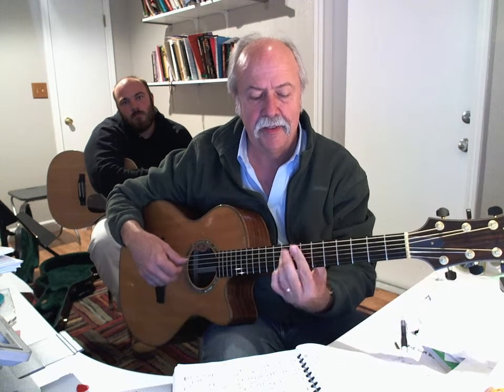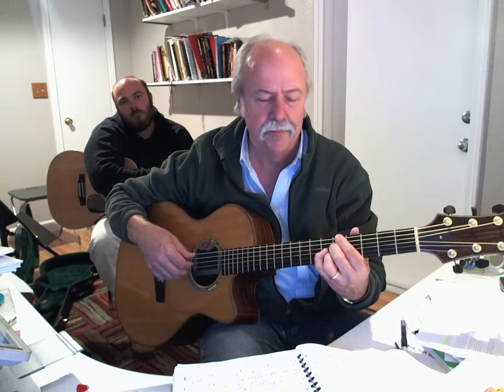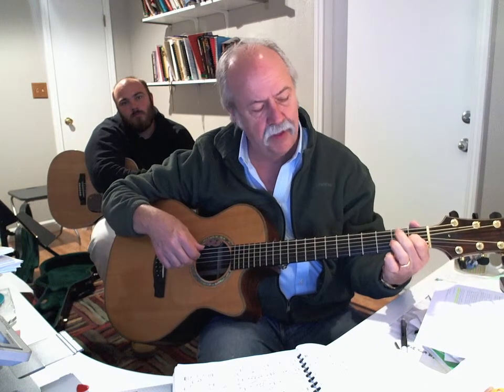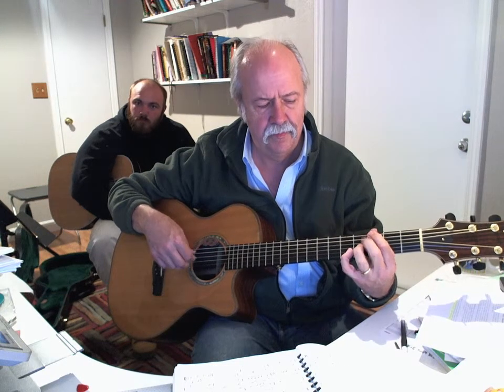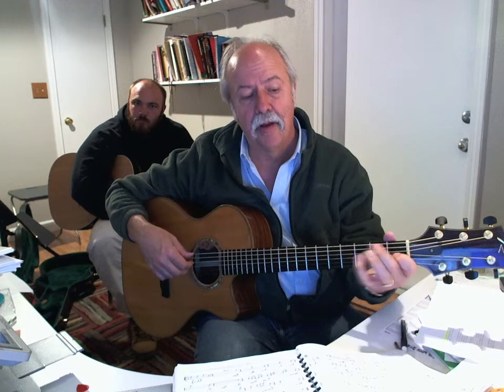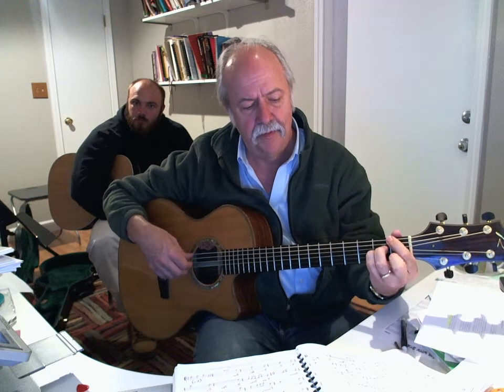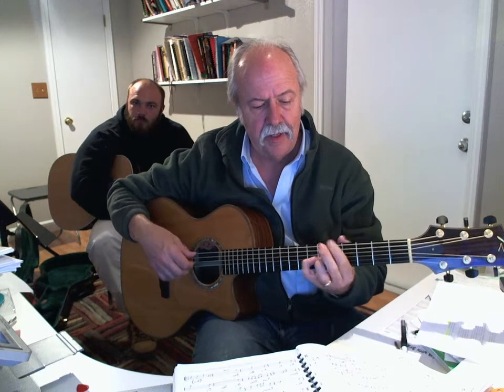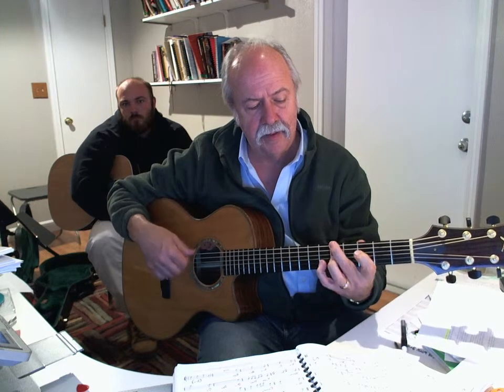All of Me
Jazz Guitar